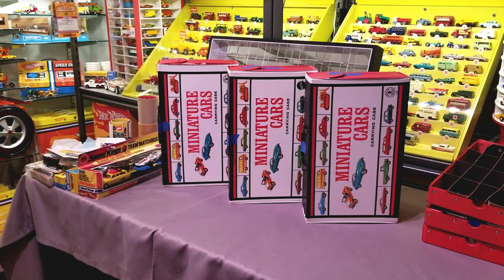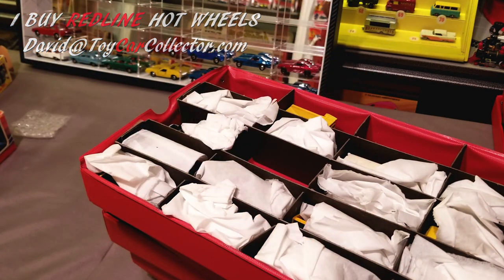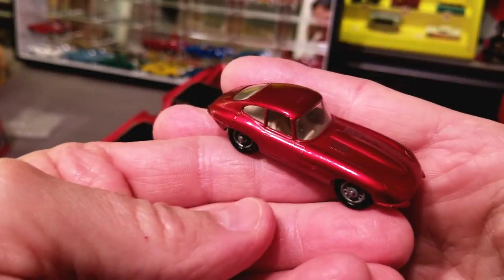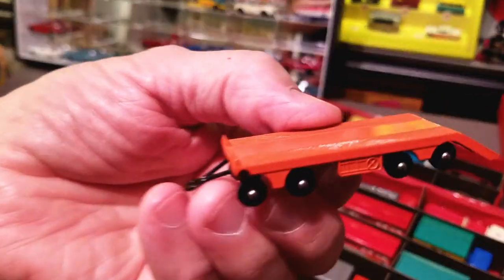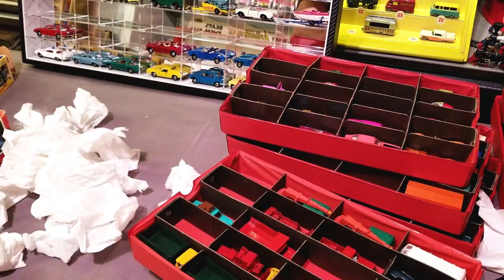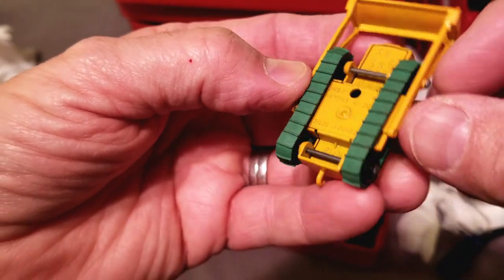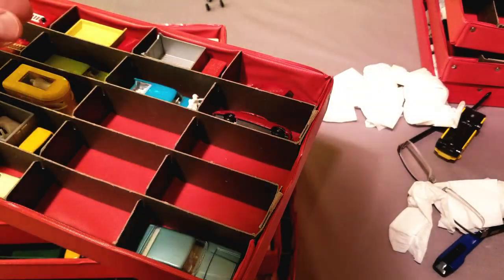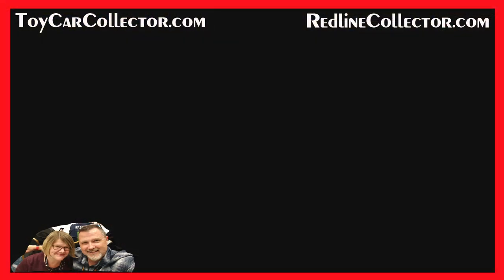Toy Car Collection Reveal and a NEW DISPLAY CASE YOU NEED!!! Part 2 of 2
Toy Car Collection Reveal and a NEW DISPLAY CASE YOU NEED!!! Part 1 of 2  I just got in 30 pounds of vintage Matchbox, Roadmaster and Corgi toy cars.  Join me as I open a beautiful new wall display case and fill it with 50 year old toy cars.

Open Front Case Like Mine:

With a front cover: